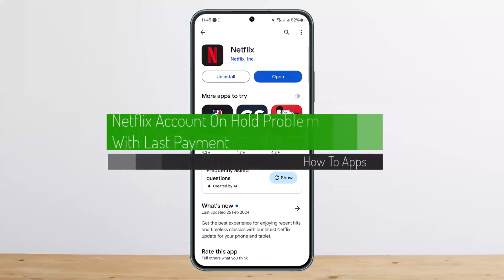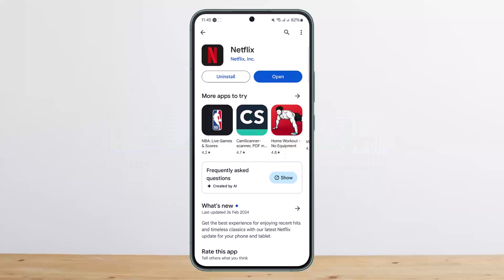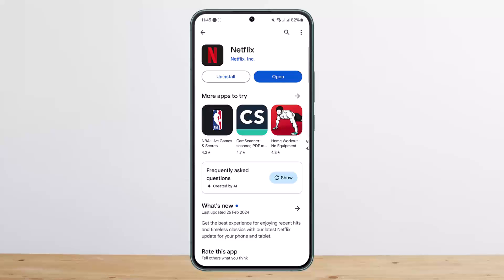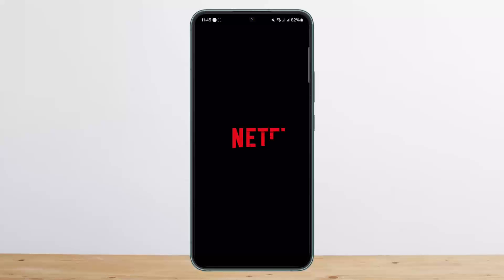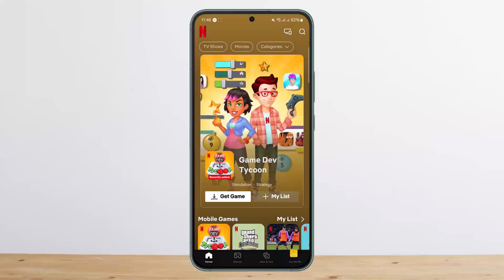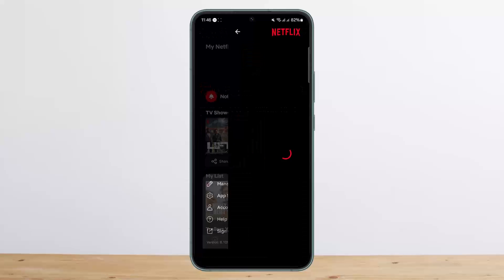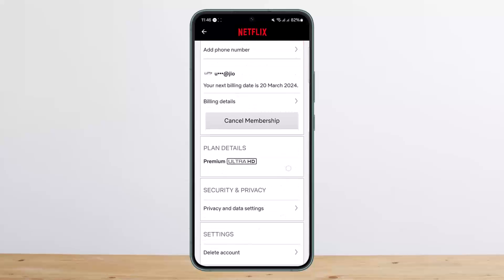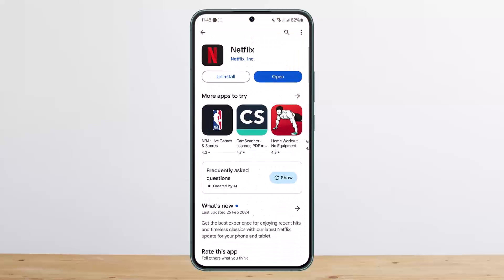Netflix Account On Hold Problem With Last Payment !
In this tutorial video, I will simply show you how to fix Netflix account on hold problem with last payment pending. So just make sure to watch this video till the end.

~ Video Chapters:
0:00 Introduction
0:21 Why It Occurs ?
0:51 Netflix Payment Issue Fix
1:17 Outro